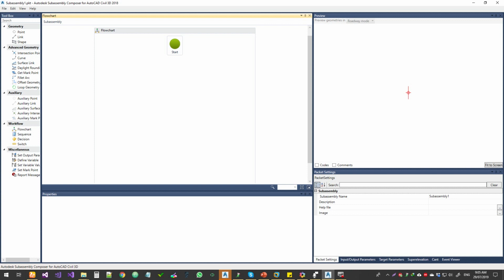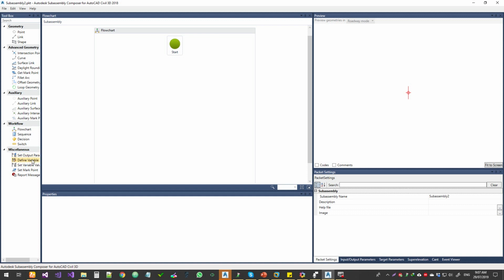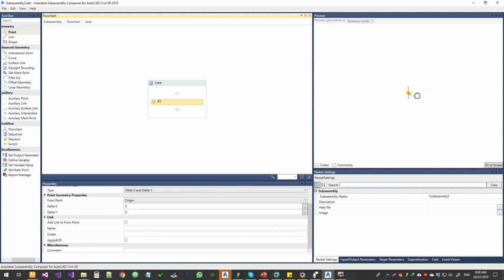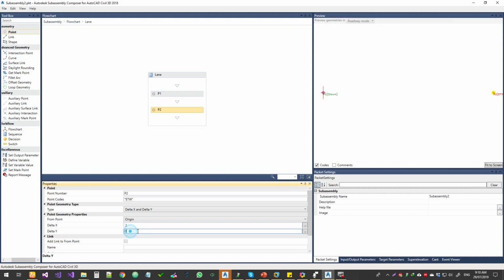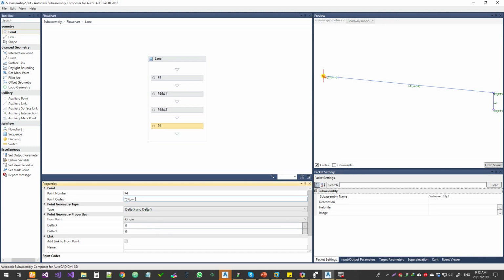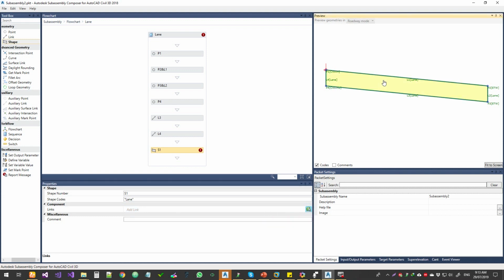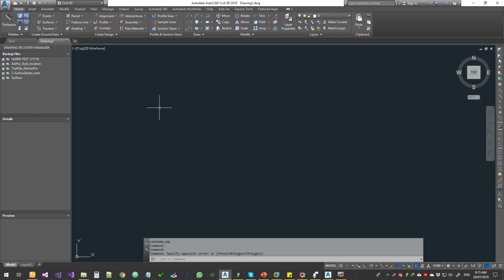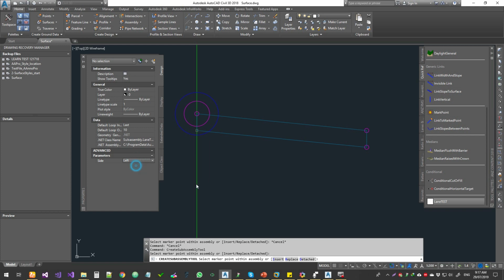Simple Lane Creation - Civil3D Sub-Assembly Composer (SAC)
Civil3D Sub-Assembly Composer Tutorial (SAC) - Getting Started